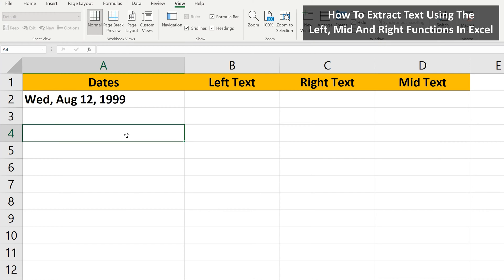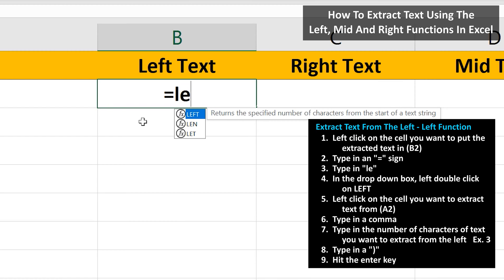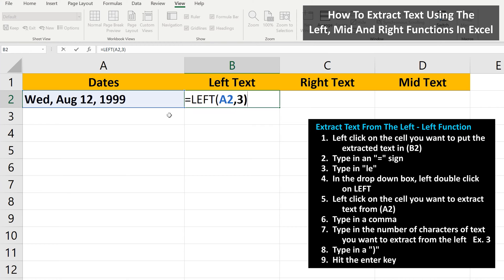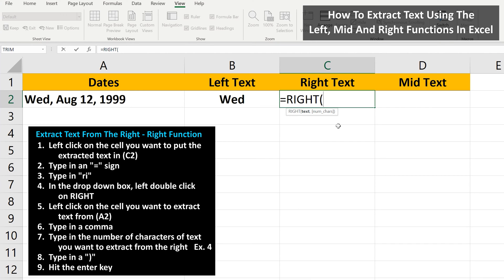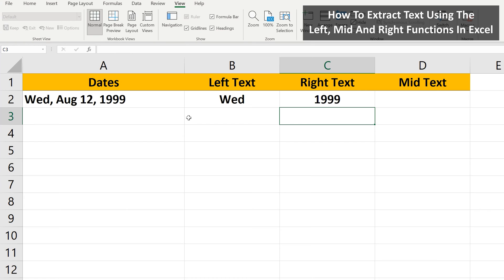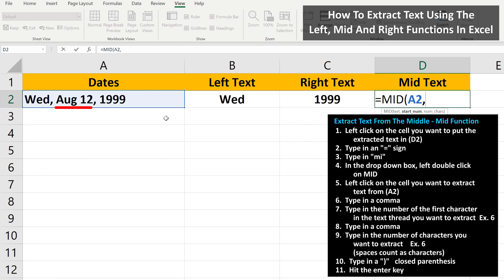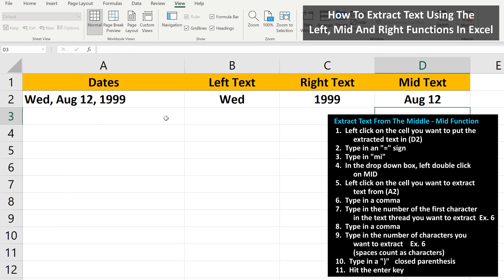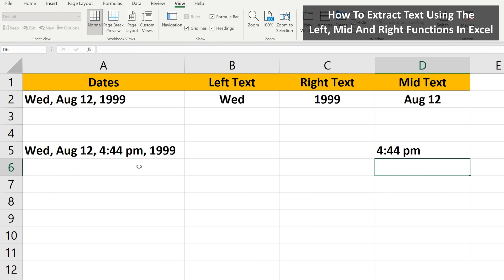How To Extract Text From A Cell (Using The LEFT, RIGHT, And MID Functions) In Excel Explained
In this video we discuss how to use the LEFT, RIGHT, And MID function to extract text from the front middle or end of a text thread in excel.  We go through an example for each situation

Transcript/notes
Let’s say that you want to extract some text from some cells in excel, such as in this example worksheet.  The left, right, mid functions will allow you to do so.

For instance, say we want to extract the day of the week from these dates, and put them in column B.  For the first date, we left click on the first answer cell, cell B2, so it is highlighted.  Next, we type in an equals sign, then we type in the letters le and a drop down box will appear.  From here, we left double click on the top option, left.

Now, in our answer cell we have the word left, then an open parenthesis, this is asking us to put some information in here.  From here, we are going to left click on the cell we want to apply the left function to, in this case cell A2.  Next, we type in a comma, then we need to type in the number of characters we want to extract, in this case Wed, so 3 characters.  Then we type in a closed parenthesis, then hit the enter key, and we have extracted Wed from the cell.

We can then use the fill handle, as you see here to finish off the column.
Next, we want to extract the year, or the last part of the text thread.  We left click on the answer cell, cell C2.  Next, we type in an equals sign, then we type in the letters ri and a drop down box will appear.  From here, we left double click on the top option, right.

Again, in our answer cell we have the word right.  From here, we are going to left click on the cell we want to apply the right function to, in this case cell A2.  Next, we type in a comma, then we need to type in the number of characters we want to extract from the end of the text thread, in this case 1999, so 4 characters.  Then we type in a closed parenthesis, then hit the enter key, and we have extracted 1999 from the cell.  And again, use the fill handle to fill in the rest of the column.

Now for the mid function.  In this case we want to extract the middle part of the text thread.  We left click on cell D2, then type in an equals sign.  Then we type in the letters mi and a drop down box will appear.  From here, we left double click on the top option, mid.

From here, we are going to left click on the cell we want to apply the mid function to, in this case cell A2.  Next, we type in a comma, then we need to type in the number of the first character in the text thread we want to extract, in this case the A in Aug.  If we count over from the start, as you see here, that is character number 6, so type in a 6, then a comma.  Now we need to type in the number of characters we want to extract, starting with A from Aug.  We have Aug, then a space, which counts as a character, then 12, so 6 total characters, type in a 6.

Then we type in a closed parenthesis, and hit the enter key, and we have extracted Aug 12.

One quick note, you can use the mid function to extract any middle part of a text thread, as you see here, there are 4 sections in this thread, and I have the formula set up to extract 4:44 pm.  I hit the enter key, and it has been extracted.

Chapters/Timestamps
0:00 What are the LEFT, RIGHT And MID functions
0:10 How to extract the beginning of a text thread using the LEFT function
1:01 How to extract the end of a text thread using the RIGHT function
1:46 How to extract the middle of a text thread using the MID function
2:53 Other ways to use the MID function